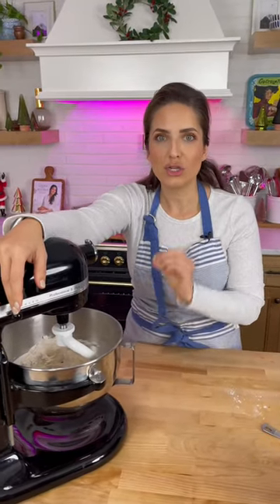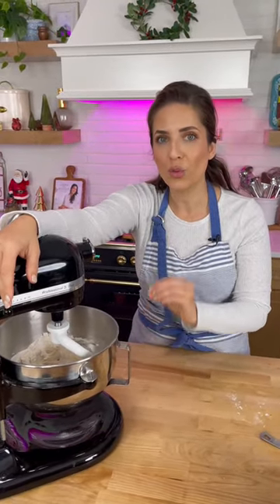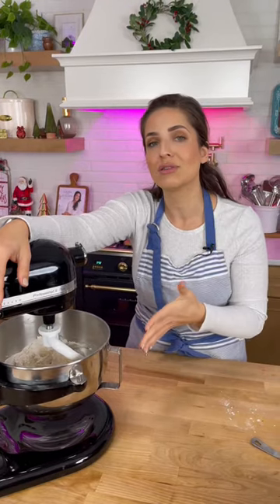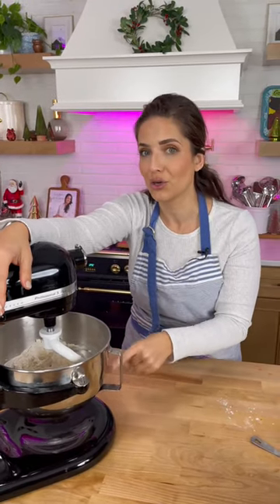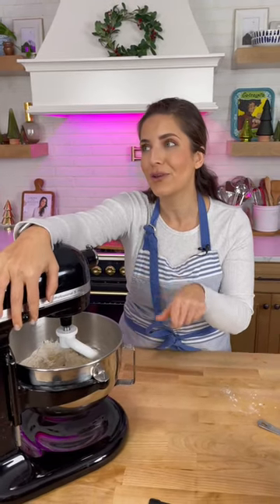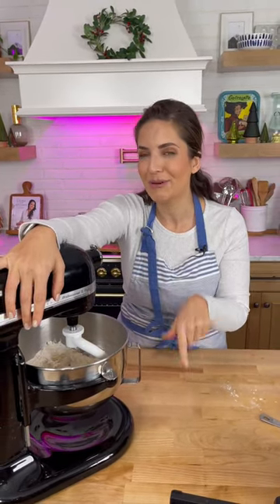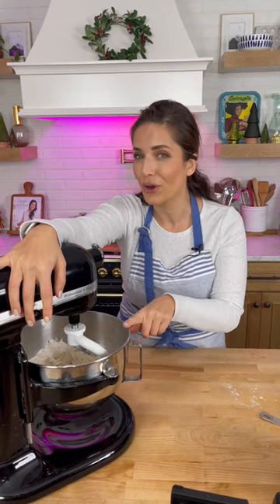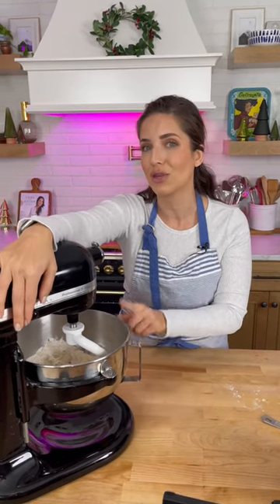How well do you know me? Let’s find out.